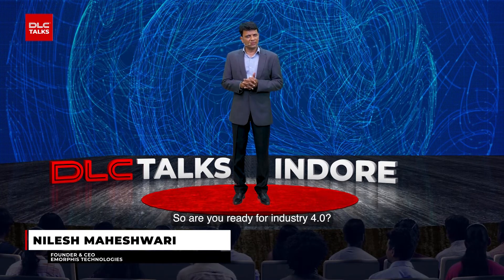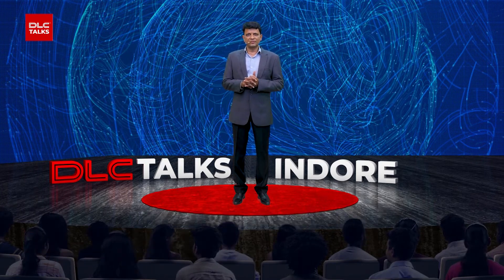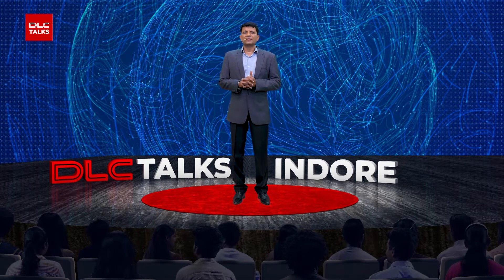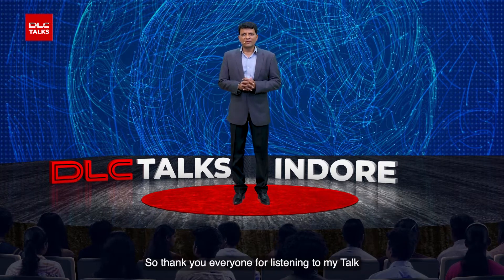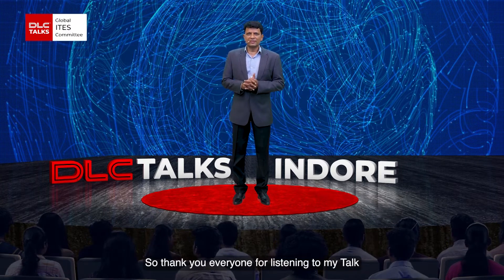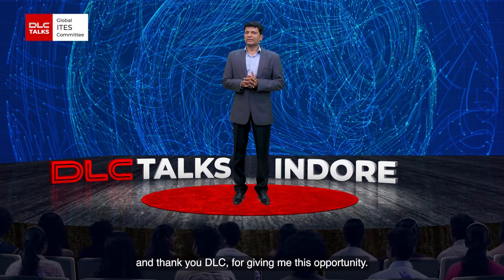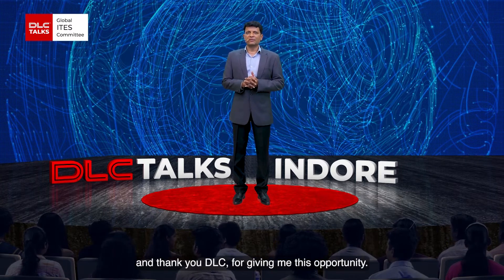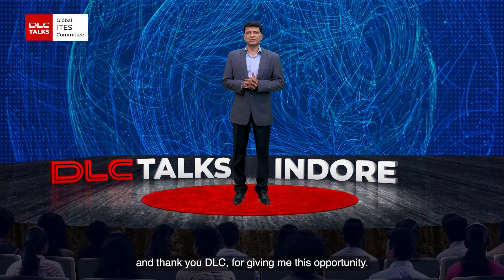Automation in Industry 4.0 : Building the Digital Enterprise | Nilesh Maheshwari | DLC Talks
Nilesh is Engineering and Management professional with 27+ years of experience, in the field of IT and Industry 4.0. The fourth industrial revolution is upon us: machines infused with intelligence. This transformation will change how manufacturing works today, making it faster and cheaper. Nilesh estimates the benefits of digitizing your company's horizontal and vertical value chain, as well as building your digital product & service portfolio. He explores the many ways this manufacturing revolution will impact the economy, and what kinds of other jobs this new chapter will create.

Wish to connect with Global Entrepreneurs? Join DLC

About DLC:
Della Leaders Club - Worlds 1st Business Platform is a global community of Entrepreneurs, Professionals and Young Leaders that brings people together to positively impact the world.

Founded by Jimmy Mistry, Della Leaders Club aims to create a global community of transformative leaders who want to evolve from a life of success to a life of significance.